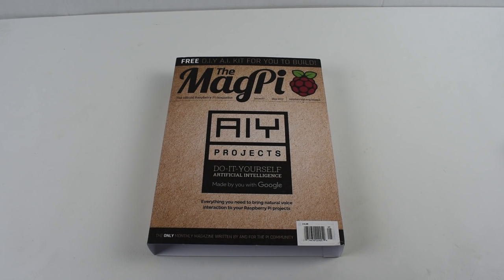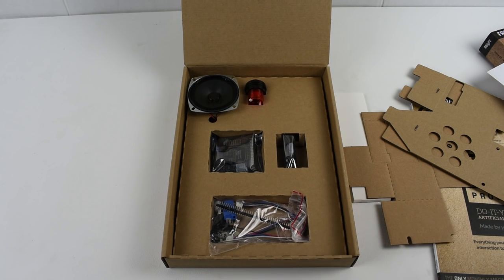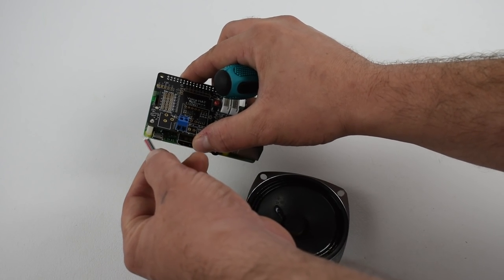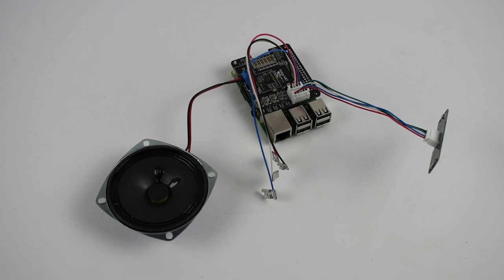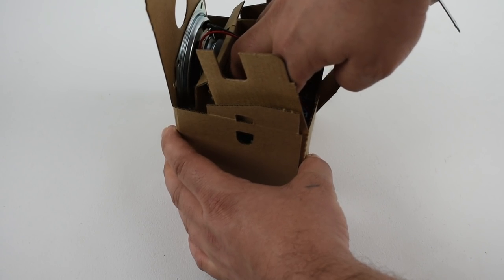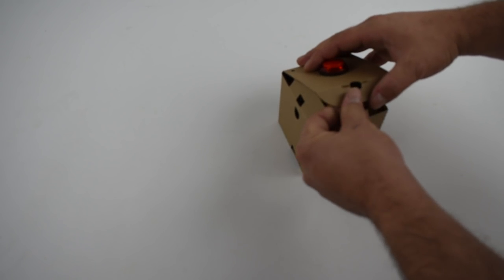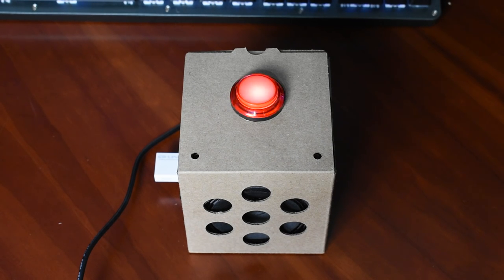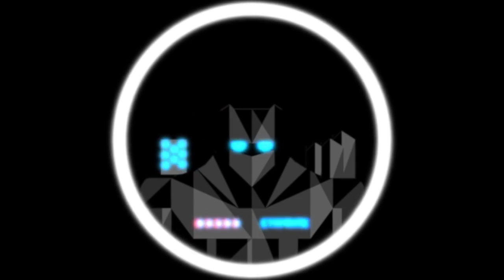Raspberry Pi Google Assistant MagPi 57 Kit Quick Build And Test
In this video, i throw together the MagPi issue 57 Google Voice kit and give it a test.

▼▬▬▬▬▬▬ Amazon Links ▬▬▬▬▬▬▼

16gb Sandisk sd card

32gb Sandisk sd card

64gb Sandisk sd card

128gb Sandisk sd card

▼▬▬▬▬▬▬ Ebay Links Links ▬▬▬▬▬▬▼
Raspberry Pi 3
Mini keyboard

💙 Facebook Group video is for EDUCATION PURPOSES ONLY!.  Do not emulate any games which you do not already own.